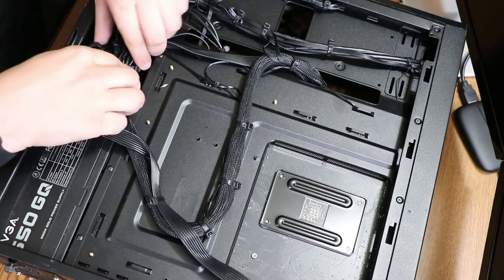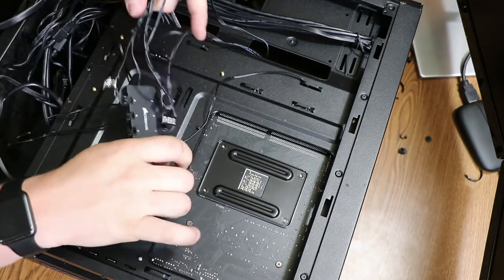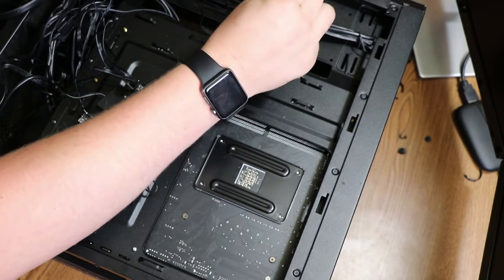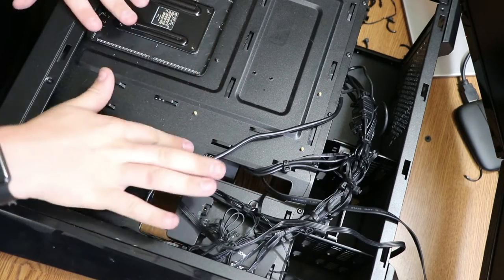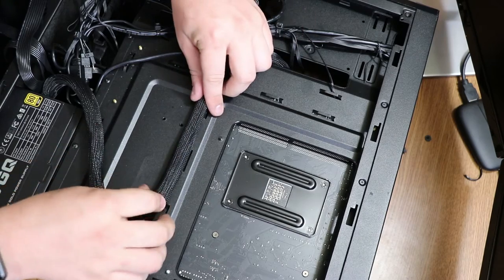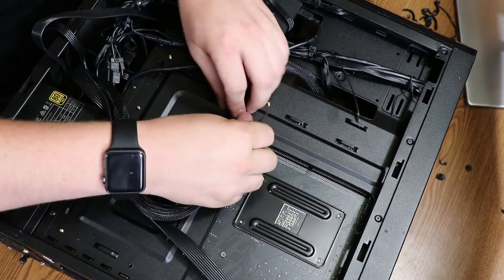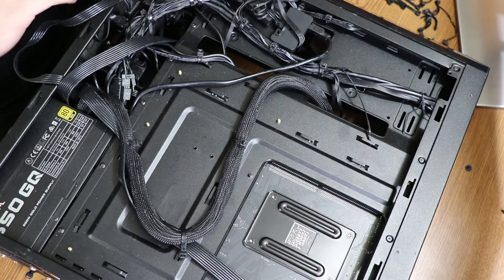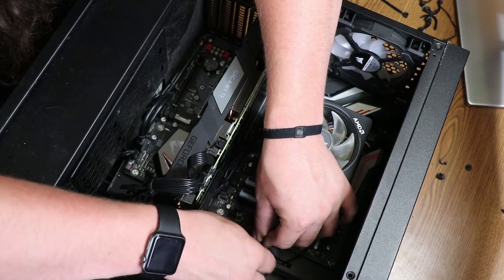Cleaning and Rewiring my Gaming PC!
Whats up everyone! Its been a minute since I posted a video, figured I'd do something simple. This is what I decided to do. Nothing major! Hope you all enjoy the video!